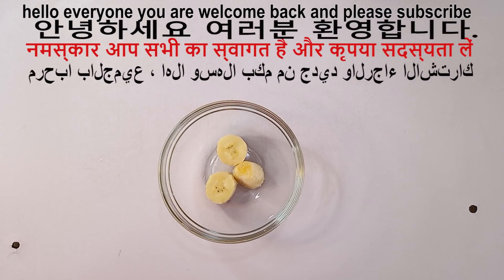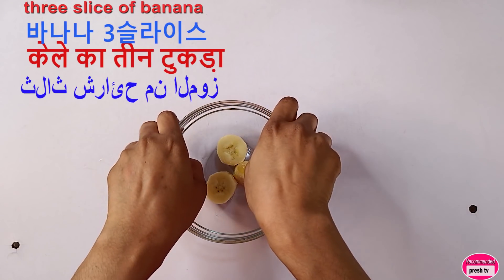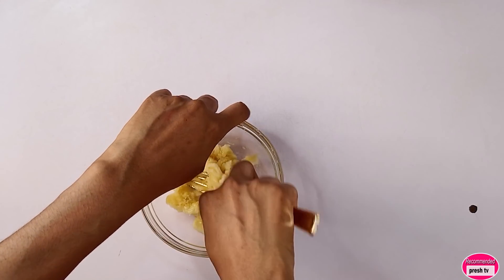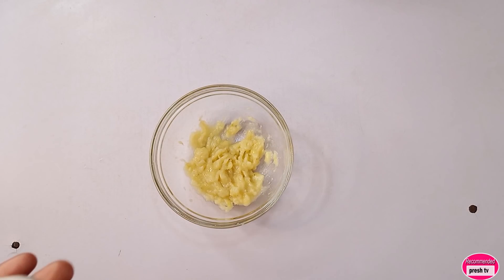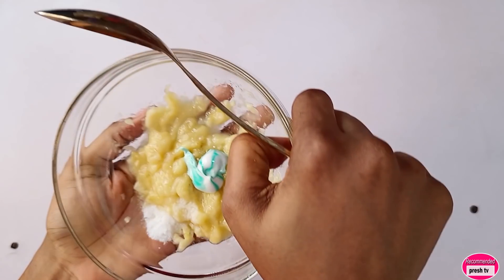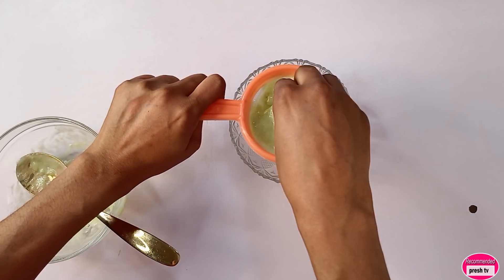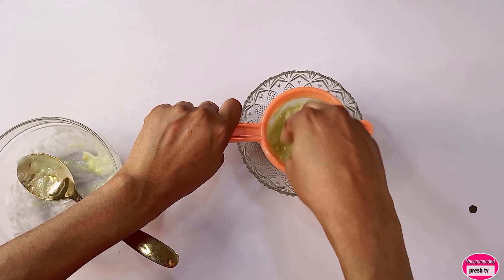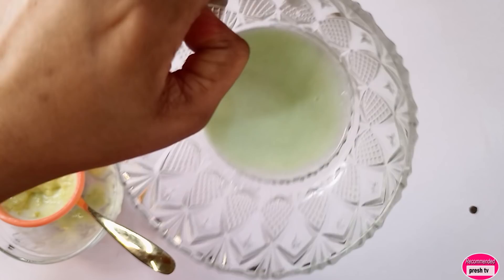Easy teeth whitening at home in 2 minutes / Remedy to whiten teeth at home -white teeth (works 100%)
how to remove stretch marks
bright side
beauty recipes
natural home remedies
beauty Diy
natural beauty 556